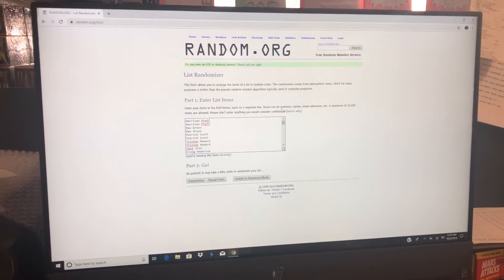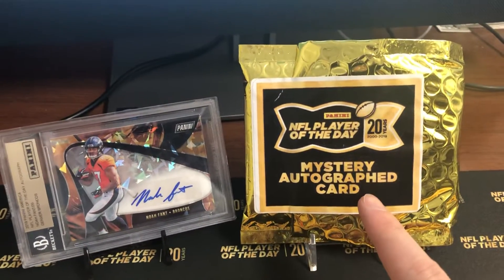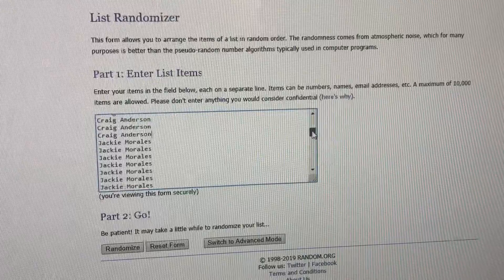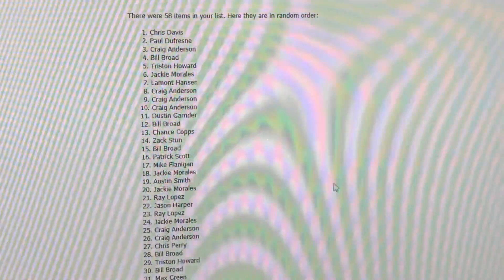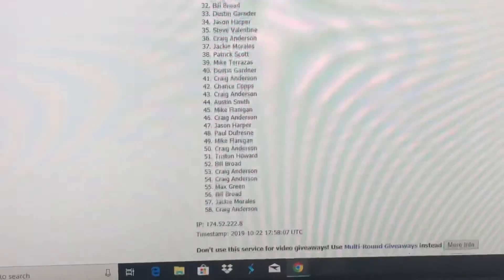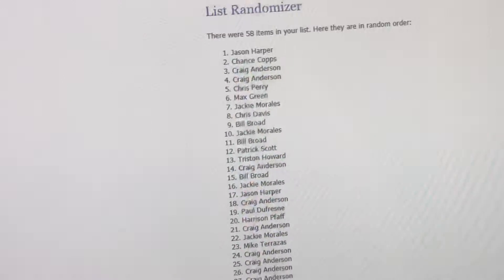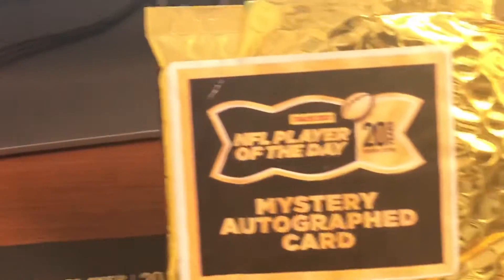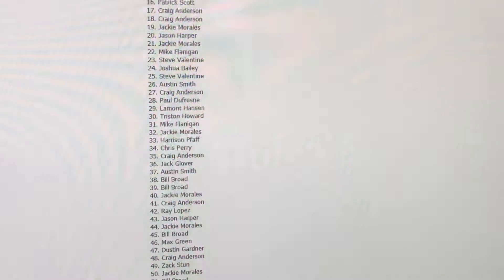October 22, 2019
2019 Player of the Day Football Contest Winners